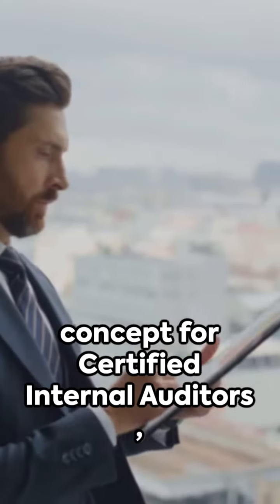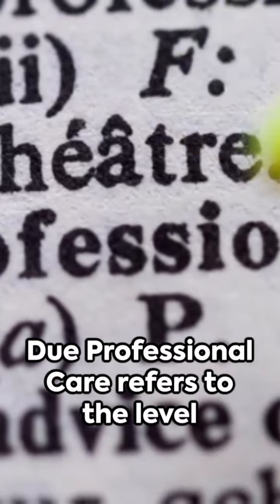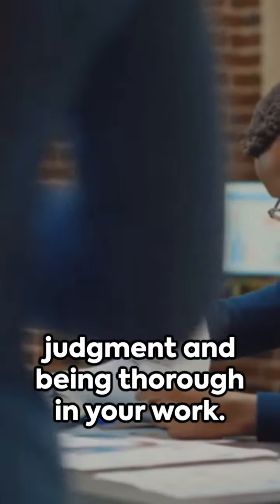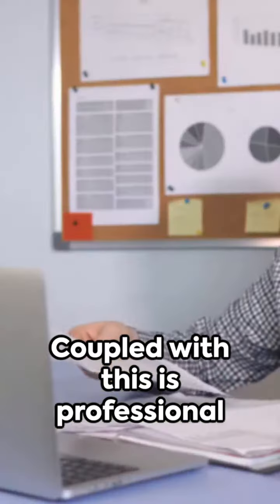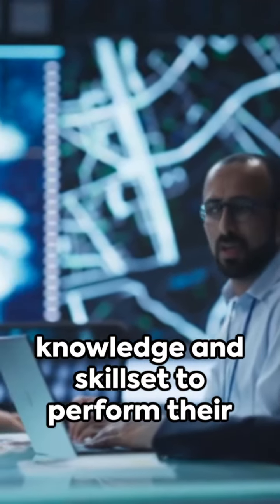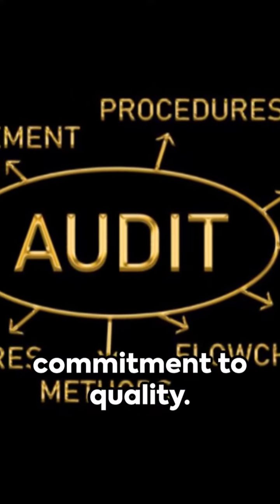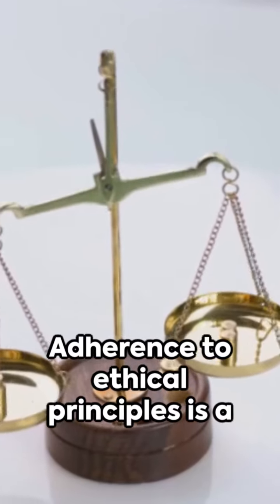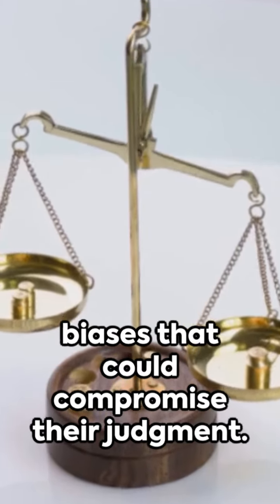Due Professional Care: Essential Strategies for Certified Internal Auditor Part 1 Success!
📚 Unlock Your Potential as a Certified Internal Auditor! 📚

Are you gearing up for the CIA Part 1 Exam? Look no further! Zain Academy proudly presents the ultimate preparation tool – the CIA Exam Review Complete Set 2024. Tailored for aspirants like you, this comprehensive set is your key to understanding the crucial concept of Due Professional Care in internal auditing.

🔍 Why Due Professional Care Matters:

- In-Depth Understanding: Dive deep into the principles of Due Professional Care and learn how it forms the backbone of effective auditing.
- Real-World Applications: Explore case studies and practical scenarios that bring theory to life.
- Expert Insights: Gain from the wisdom and experience of industry professionals.

📈 What's Inside the CIA Exam Review Complete Set 2024?

- Comprehensive Study Guides: Detailed chapters covering every aspect of the CIA curriculum.
- Interactive Learning Modules: Engage with the material in a dynamic and memorable way.
- Practice Questions & Mock Exams: Test your knowledge and get exam-ready with our extensive question bank and simulated exams.
- 24/7 Online Support: Have a question? Our expert instructors are just a click away.

🎯 Special Features for Part 1 Candidates:

- Focused Content on Due Professional Care: Get targeted insights and tips specifically for Part 1 of the CIA exam.
- Success Strategies: Learn how to approach the exam confidently and effectively.

🌐 Get Your Set Today!

Ready to ace your CIA exam? to purchase your CIA Exam Review Complete Set 2024. Don't miss this chance to excel in your career as an internal auditor!